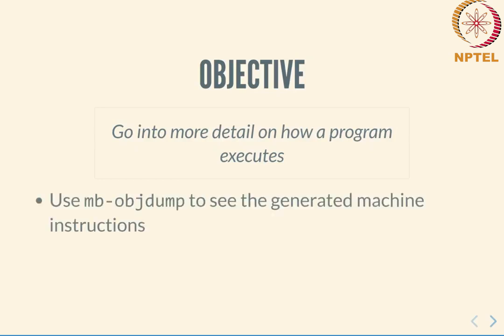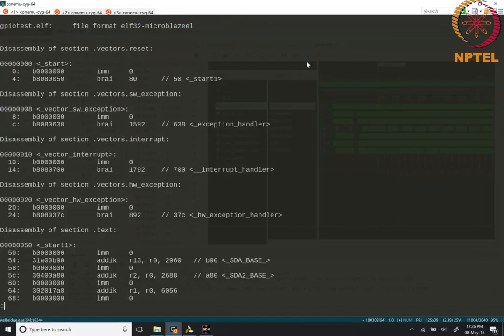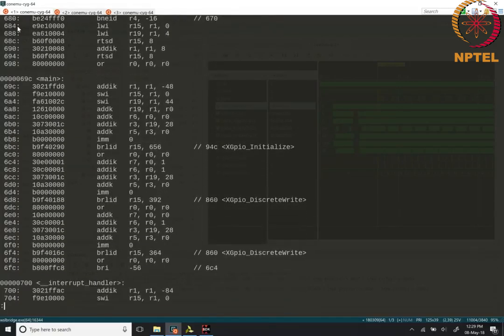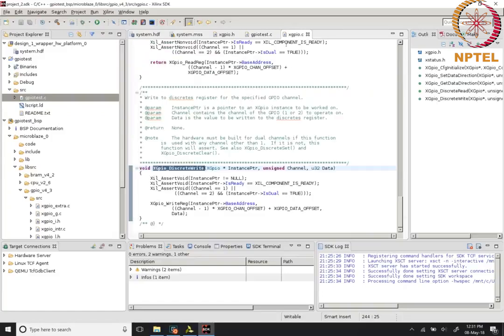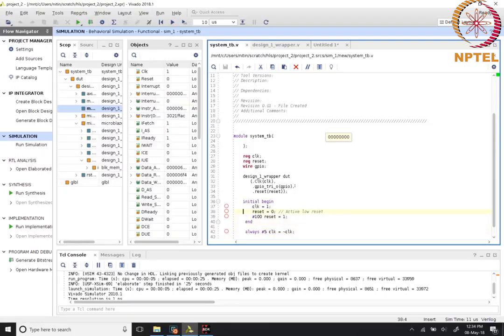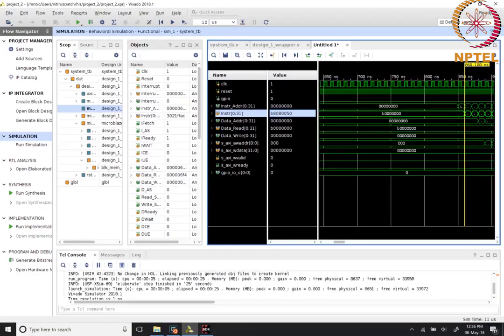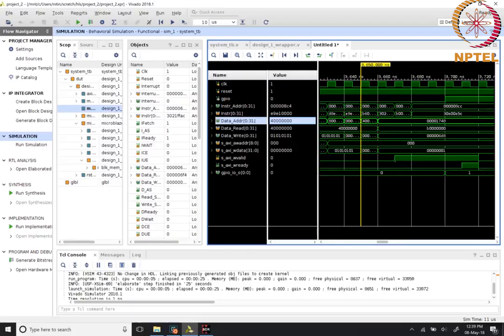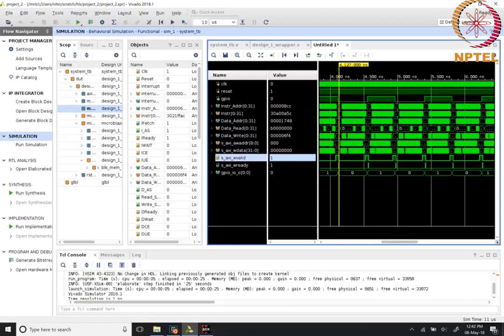Lec84 - Background: Understanding ELF files